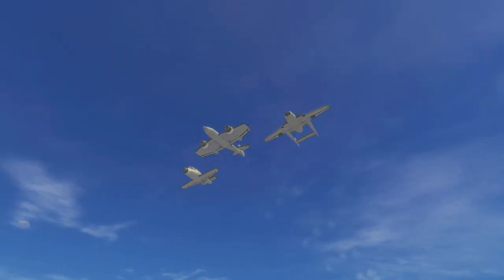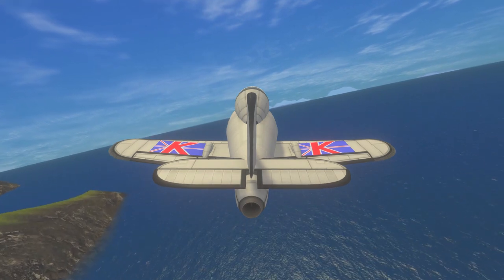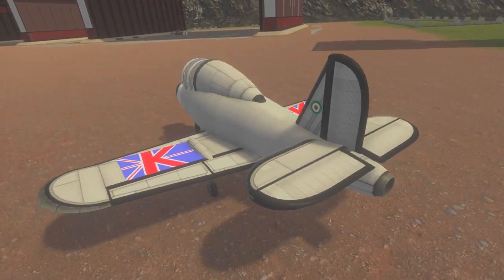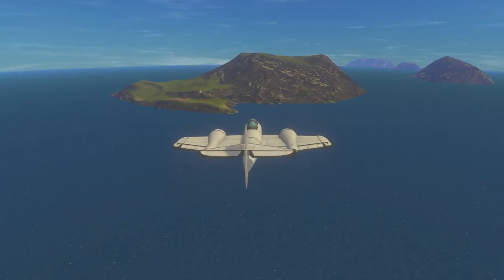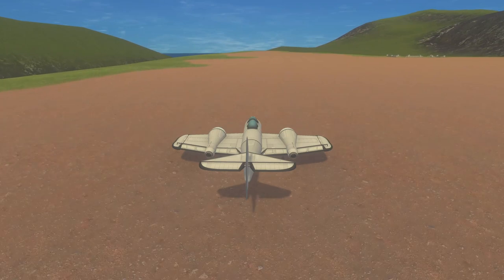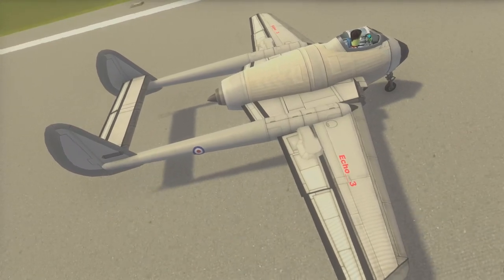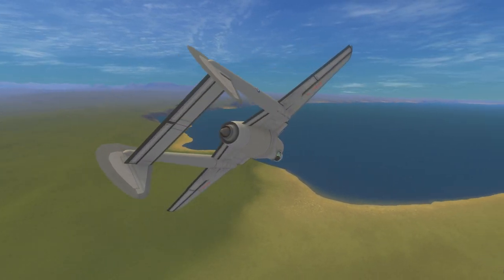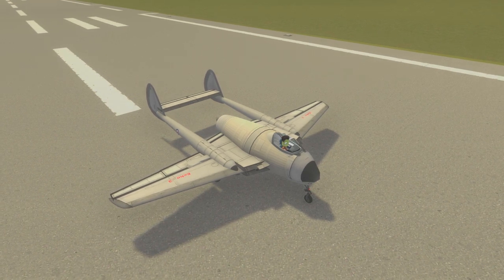The First British Jet Fighters: The Gloster E.28/39, Meteor, and de Havilland Vampire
A brief overview of the United Kingdom's first three jet fighter aircraft.

The mods used to make the planes in this video included: Airplane Plus, MK-1 Stockalike open cockpit, TweakScale, and the Making History DLC.

00:00 Introduction
00:13 Gloster E.28/39
02:36 Gloster Meteor
05:41de Havilland Vampire